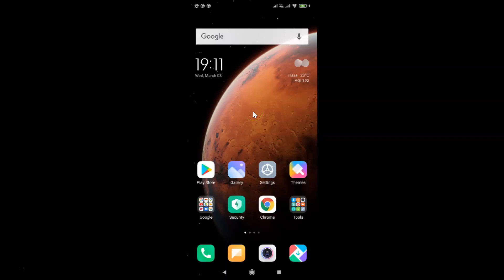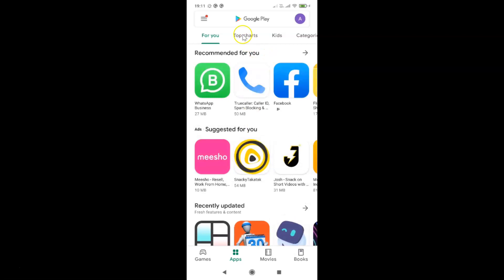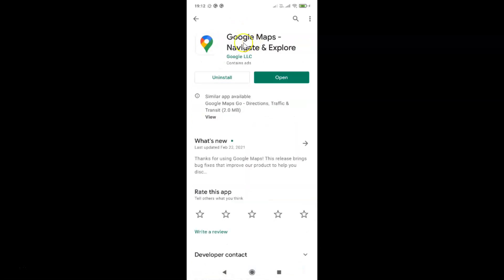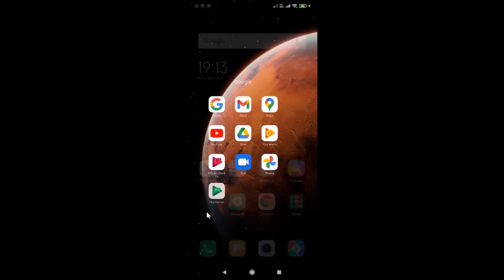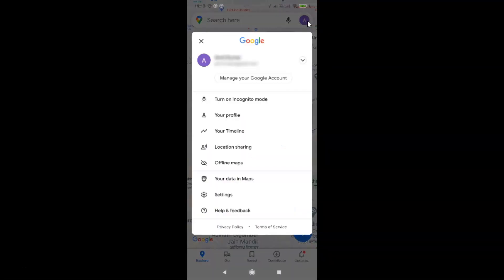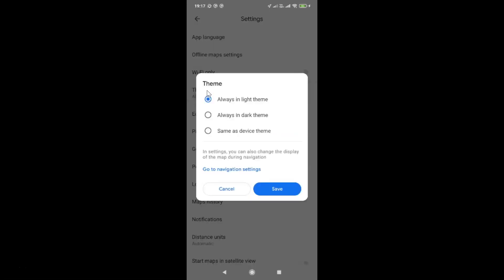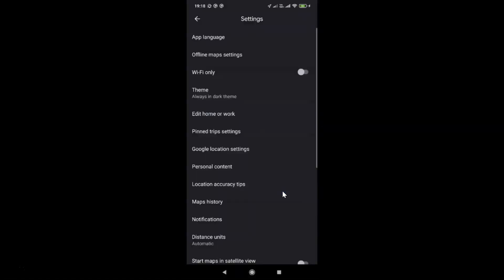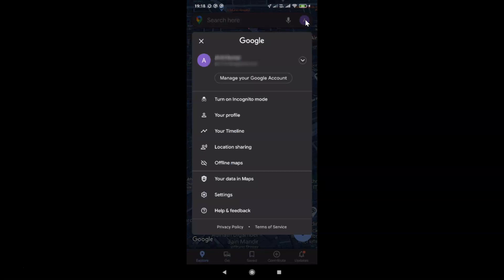How to Enable Dark Theme in Google Maps App on Android Officially?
Hi guys, In this Video, I will show you 'How to Enable Dark Theme in Google Maps App on Android Officially.'